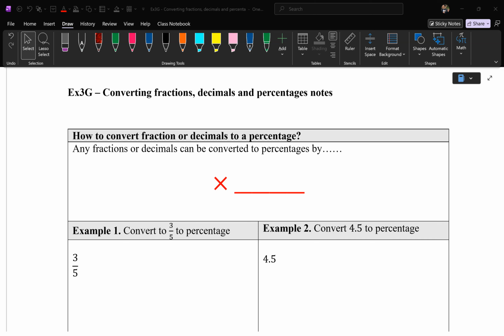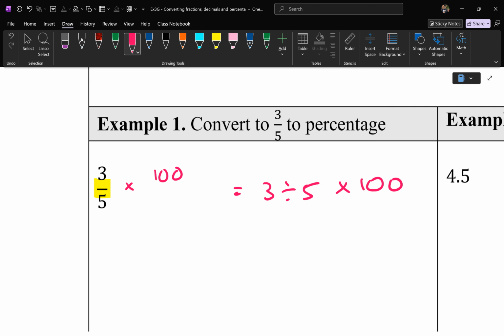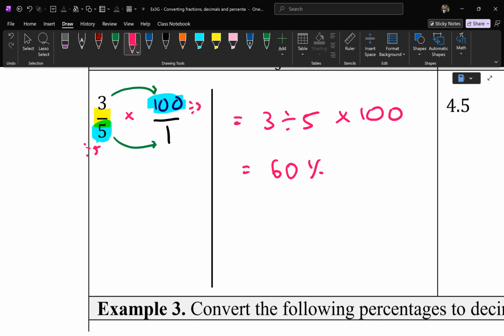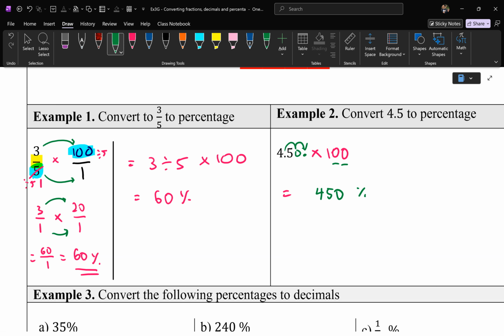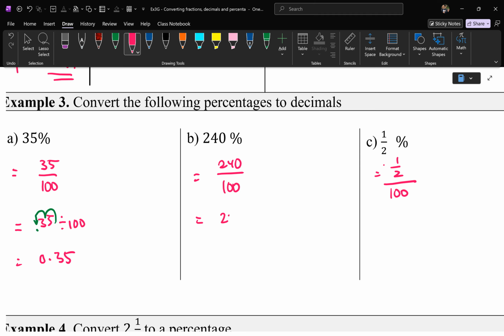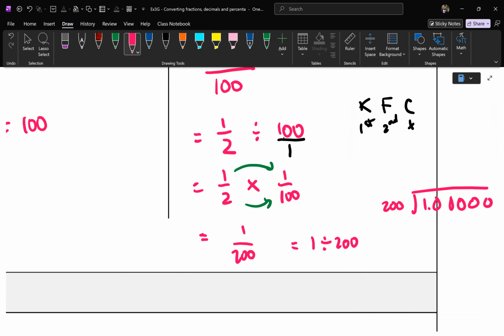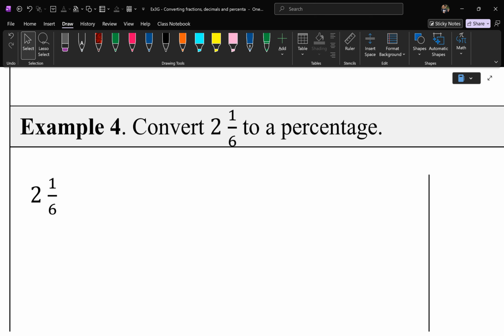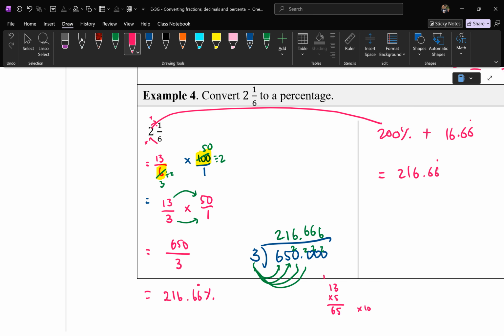Y8 Ex3G percentages